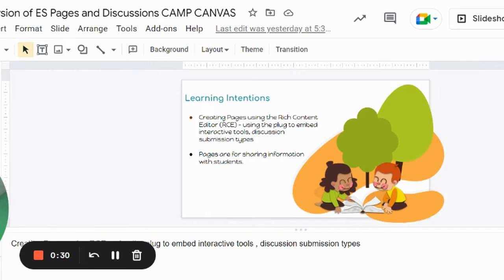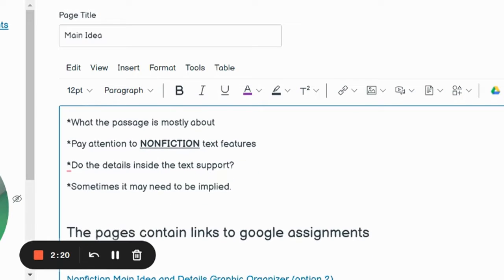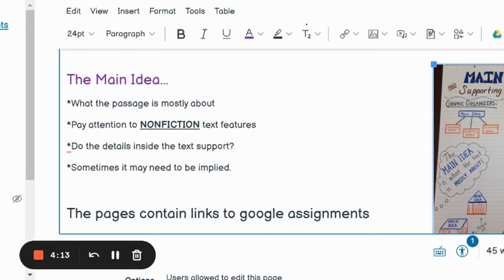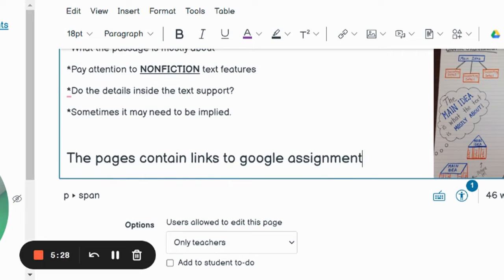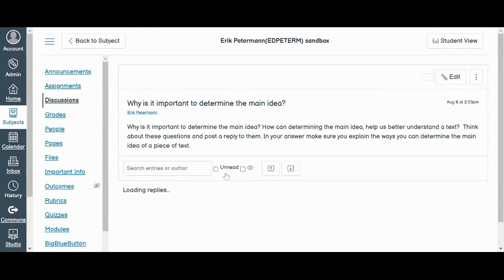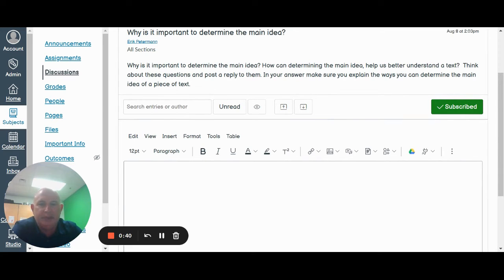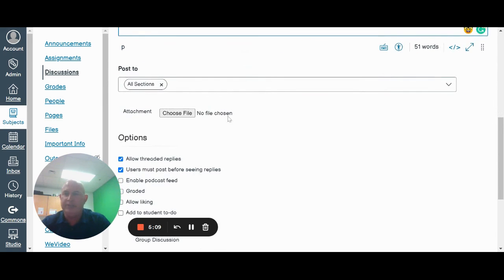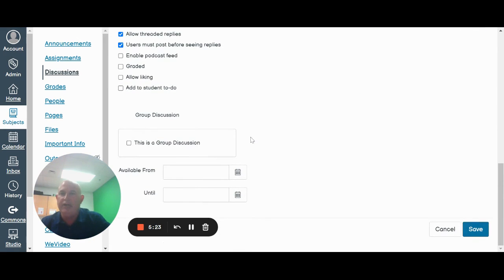ES Pages and Discussions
In this video, we share how to create Canvas Pages using the Rich Content Editor (RCE), how to use the plug to embed interactive tools, and how to create discussions.